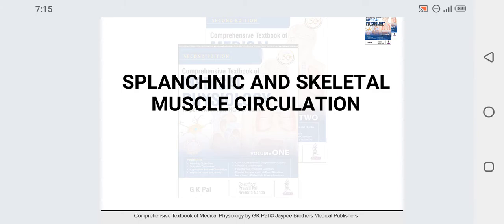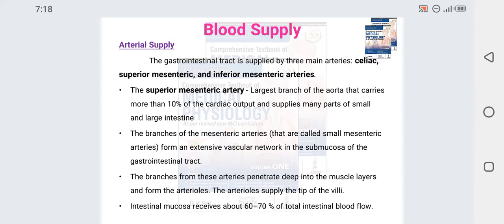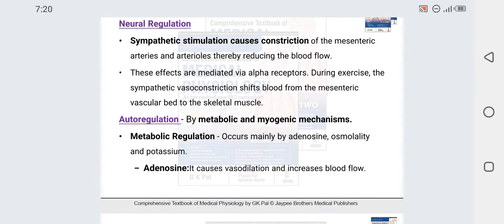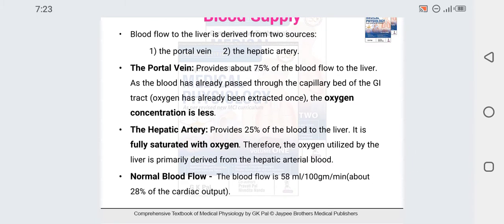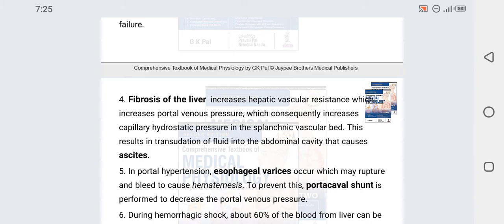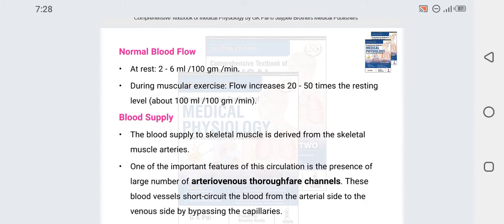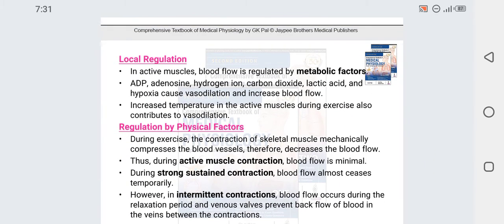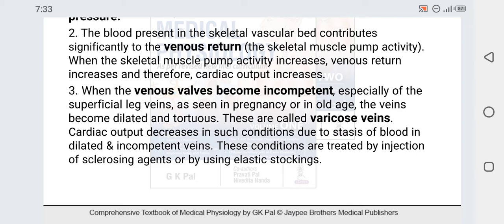Splanchnic and skeletal muscle circulation